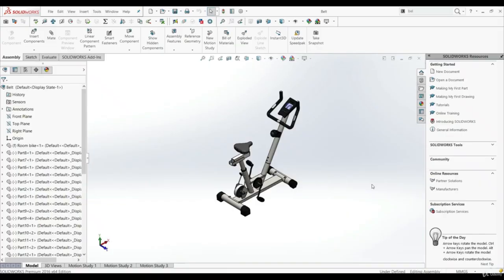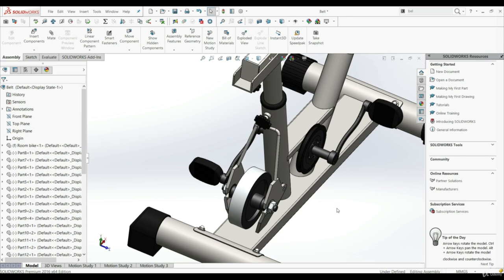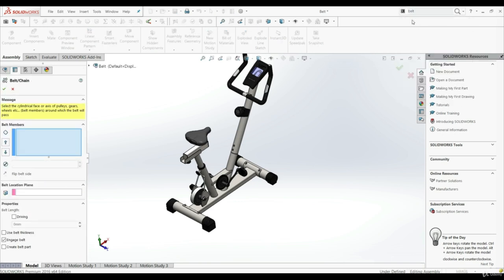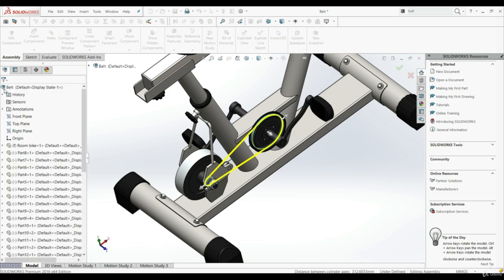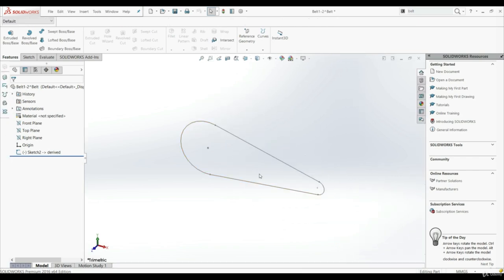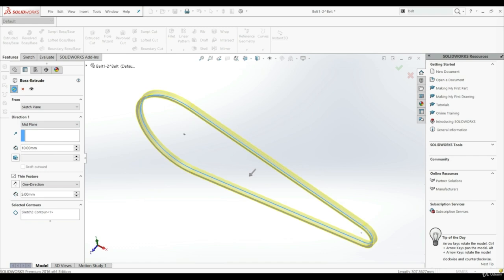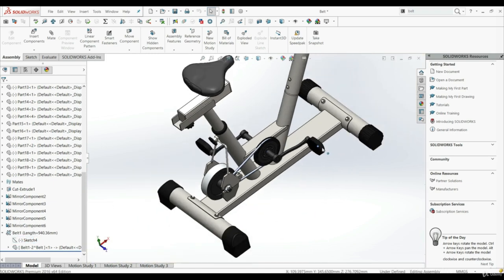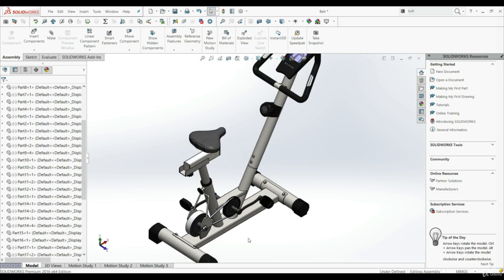Solidworks Belt ~ Solidworks Training Tutorial Day 86